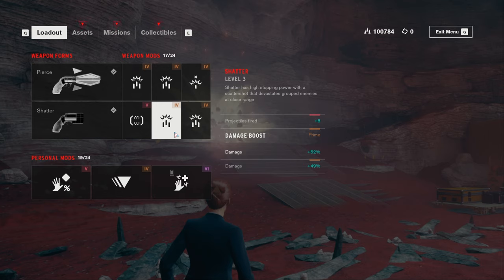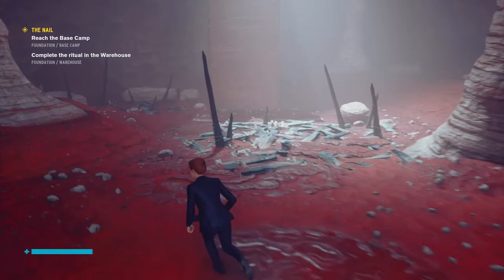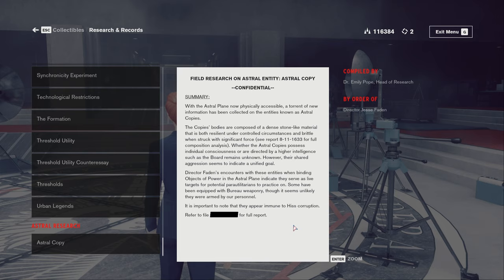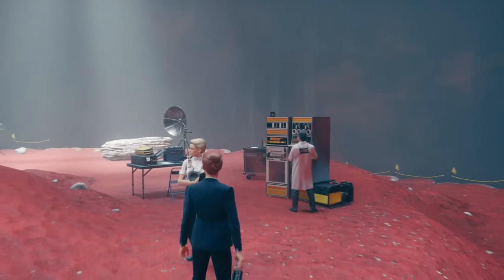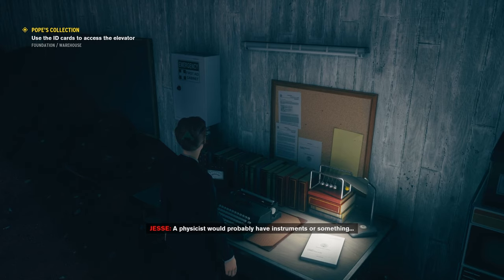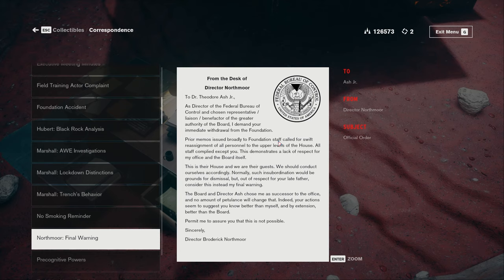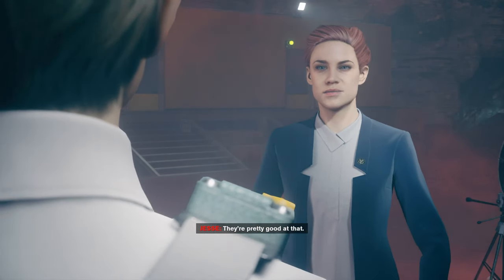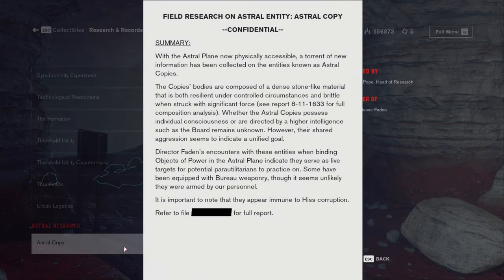Control (Ep. 33 – “Want to keep it, Emily?”)